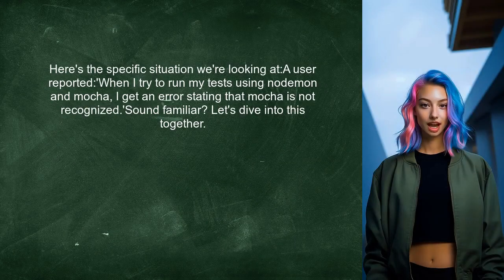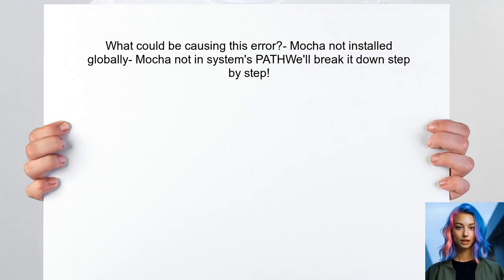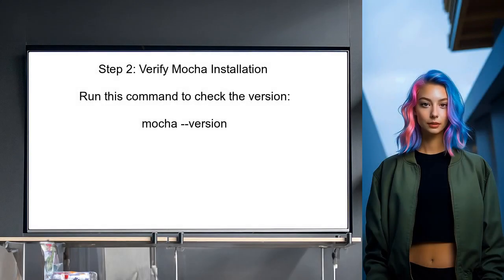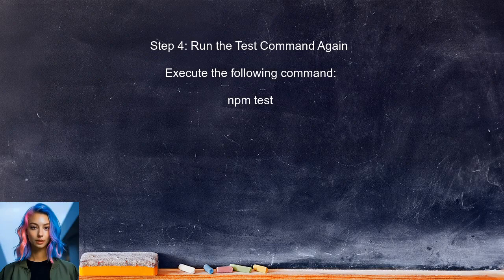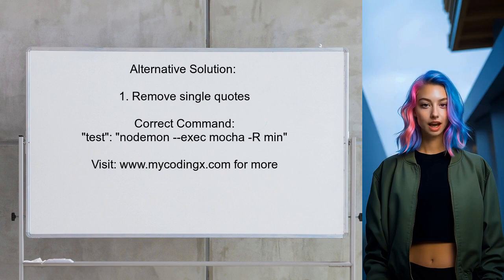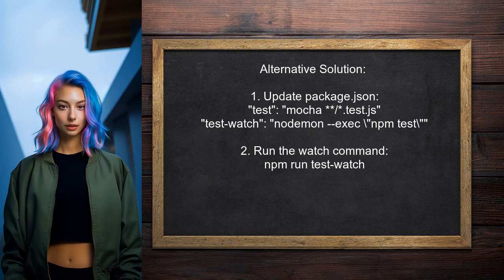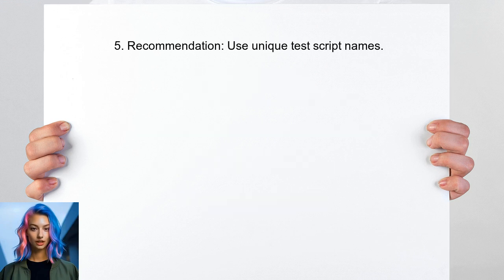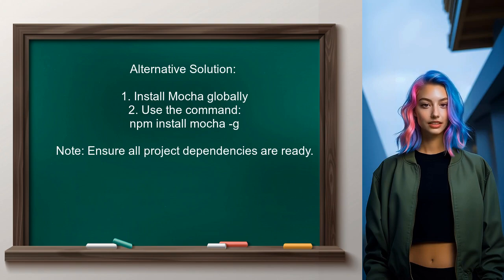Fixing 'nodemon' Error: 'mocha' Not Recognized as Command in Windows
In this video, we tackle a common issue faced by developers using Windows: the 'nodemon' error that states 'mocha' is not recognized as a command. If you've been struggling to run your tests smoothly due to this frustrating error, you're not alone. We'll walk you through the steps to resolve this problem, ensuring that your development environment is set up correctly and efficiently. Join us as we simplify the process and get you back on track!

Today's Topic: Fixing 'nodemon' Error: 'mocha' Not Recognized as Command in Windows

Related to